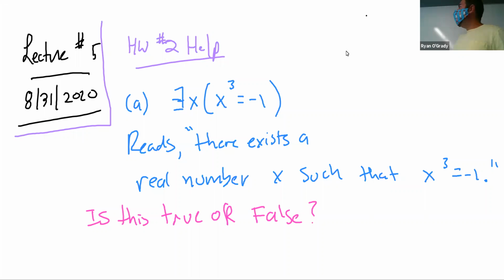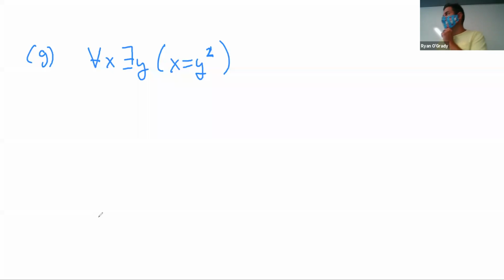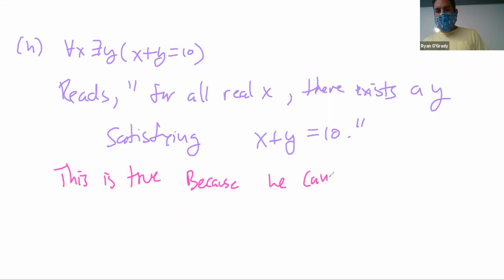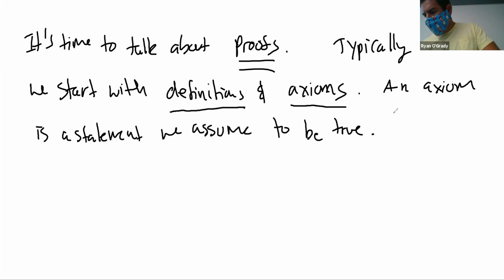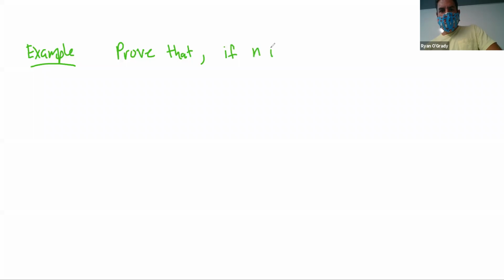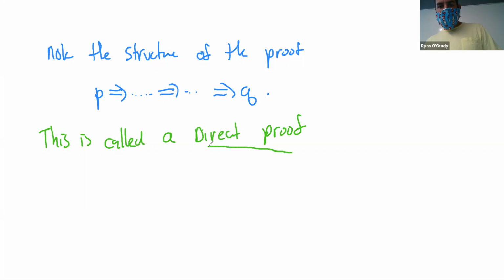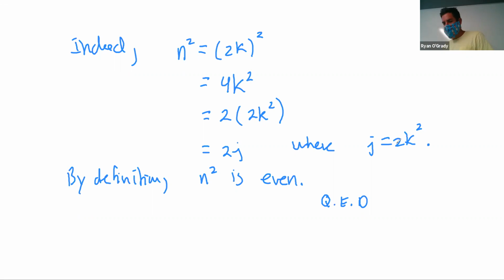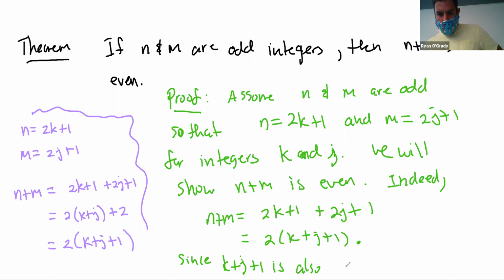Discrete Math 8-31-2020